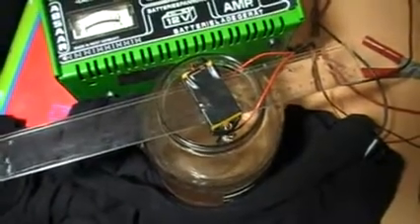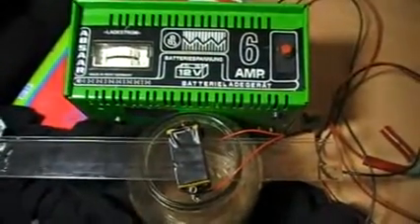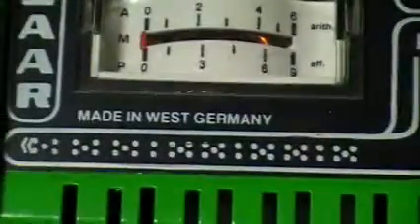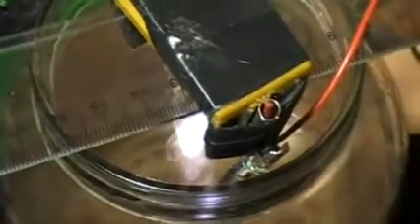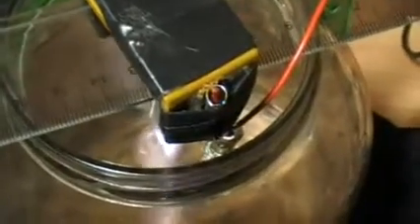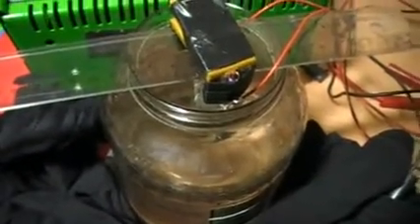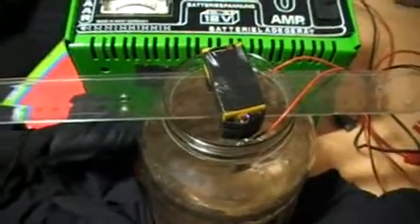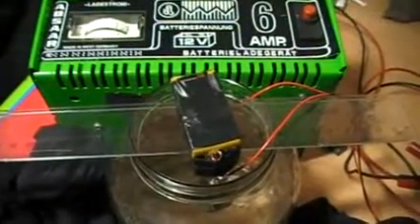Making Colloidal Silver with Nonkel Roge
Today I decided to make some more silver colloid. Here is a quick view of how I make it and what kind of important issues you must keep in mind if you want to try it yourself. Enjoy!